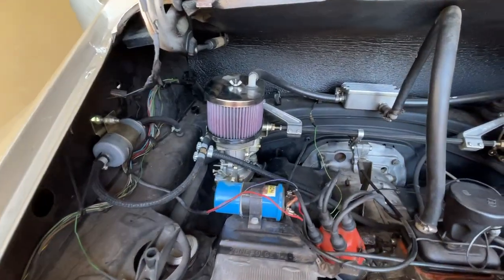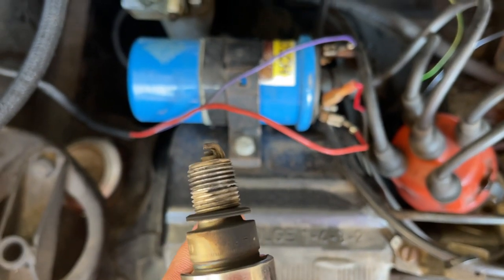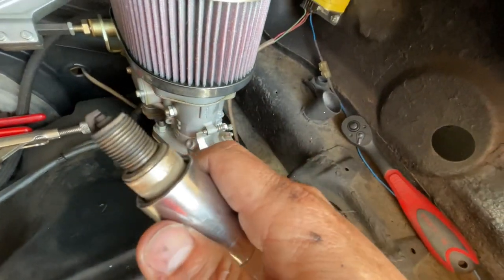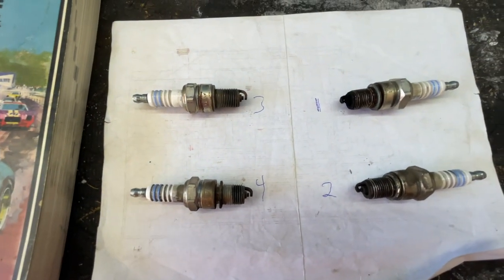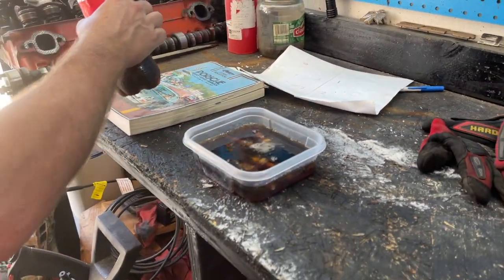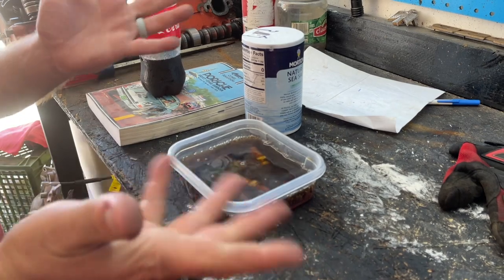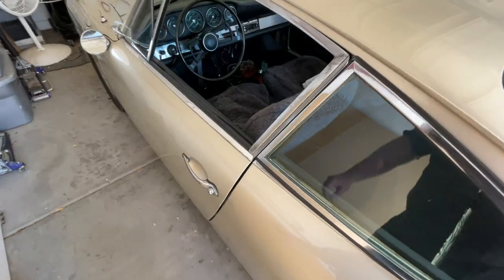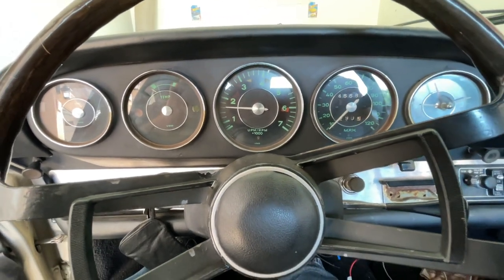Can you clean Spark Plugs and reuse them? Will cleaning Spark Plugs make them work like NEW again?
Can you clean Spark Plugs and reuse them? But will cleaning used Spark Plugs make them work like new again?

We are going to see if you can clean spark plugs and reuse them again in your car, by using Coke-a-cola and salt.  No really just some Coke and Salt to clean up dirty spark plugs.

After a few hours of soaking in the Coke and Salt, those darn spark plugs looked a lot better!  However, even after a good cleaning, I still would just rather pay the current $2 per plug for NEW ones and maybe keep these cleaned-up used spark plugs as spares for road trips.